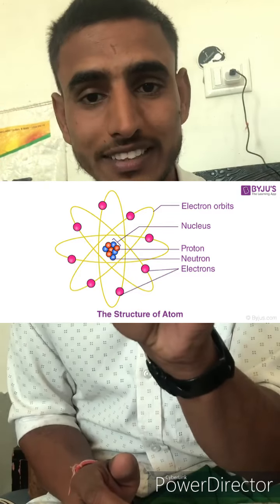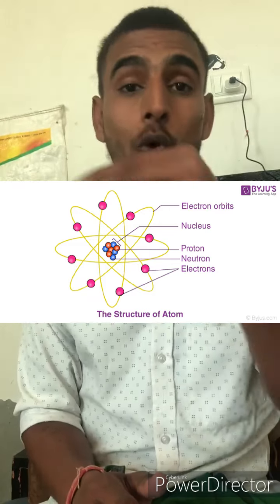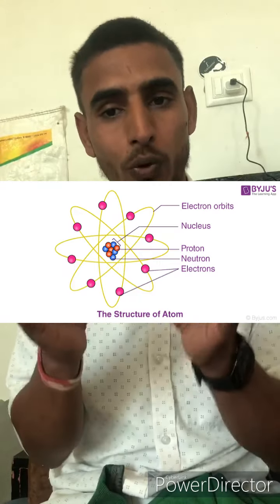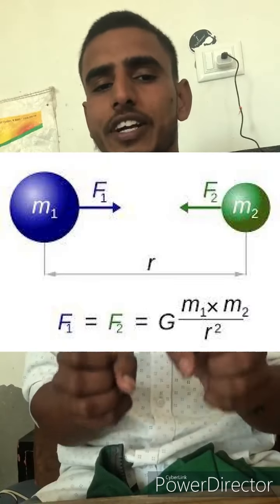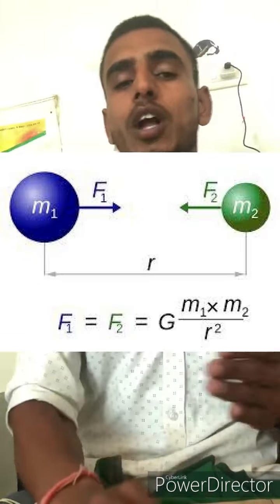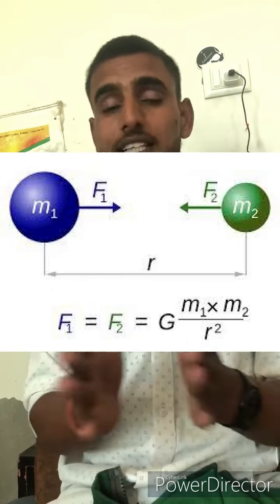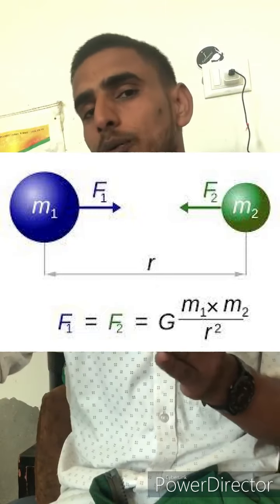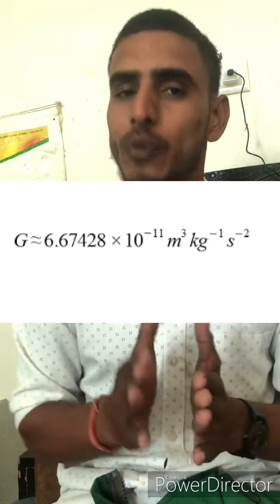structure of atom | Gravitational force || 2022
IN this video two very important topics are discussed that is
1. str. of atom
2. gravitational force
if you have any quarry you can ask me in comments.